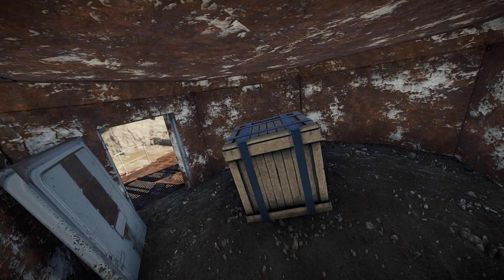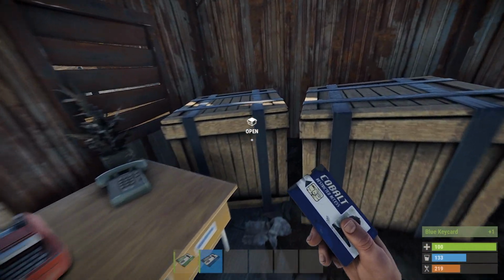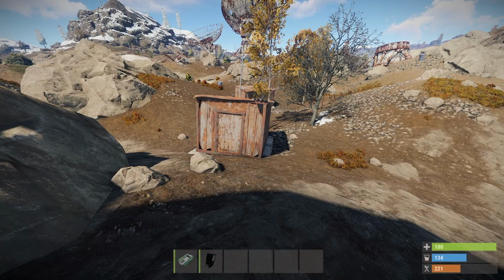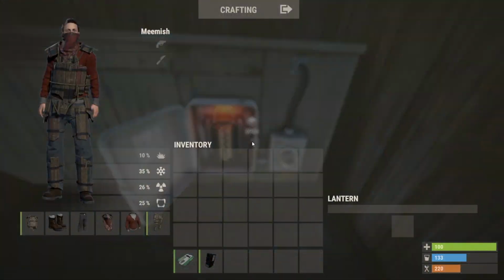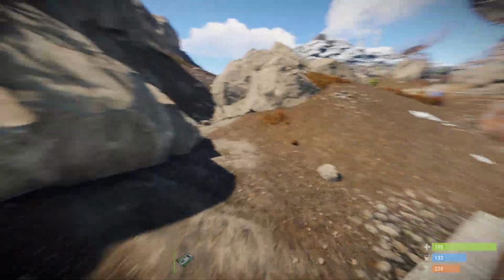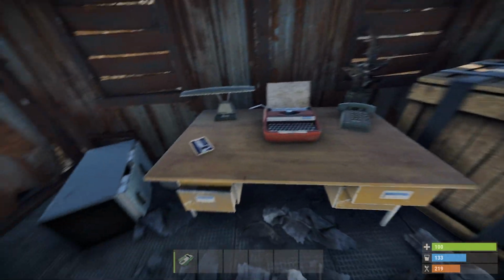Rust Monument Guide - The Satellite Dish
In this episode of the Rust Monument Guide, I tell you all the essentials you need to know about the Satellite Dish.